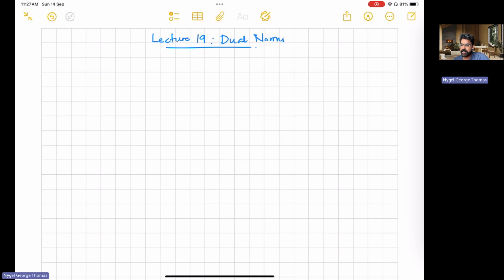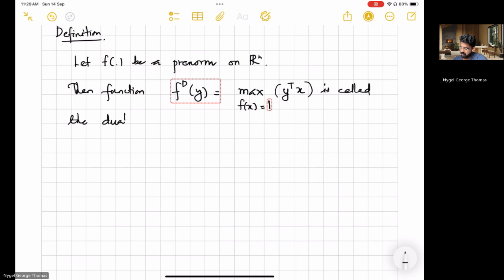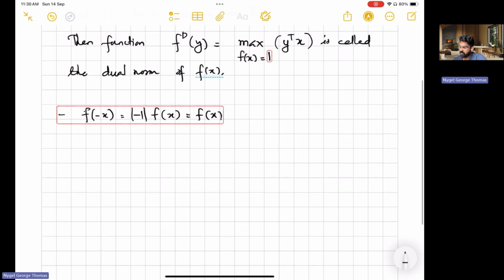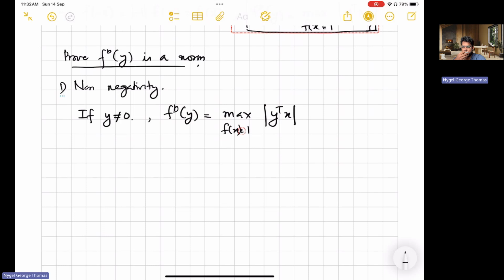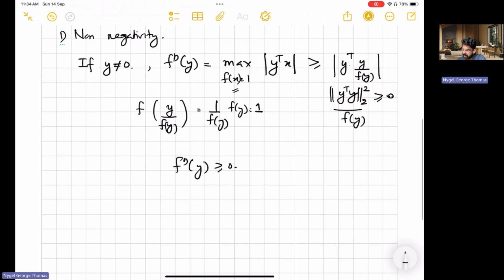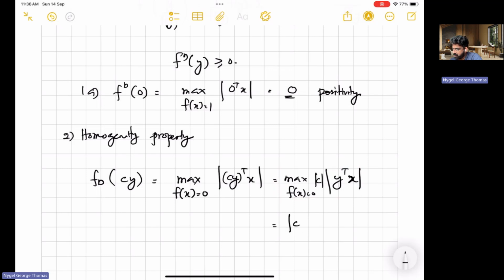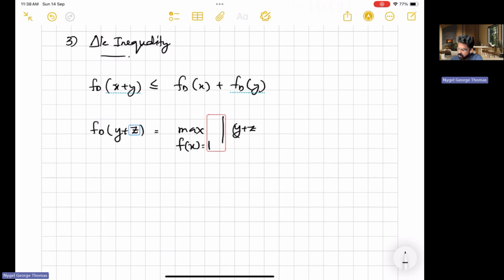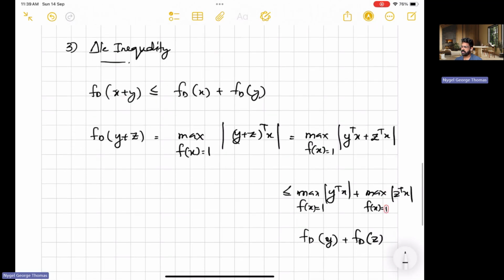19 Dual Norms